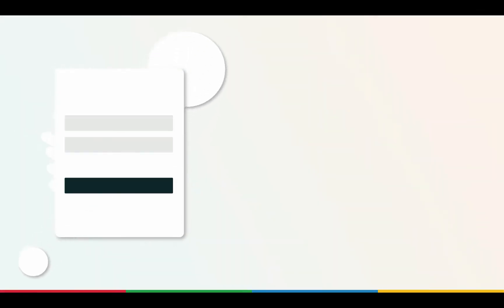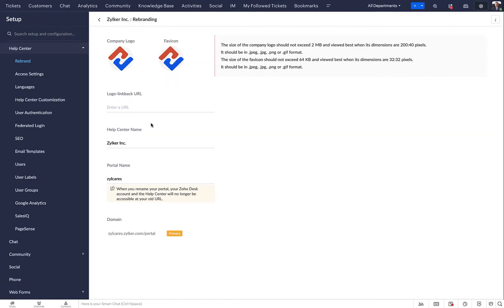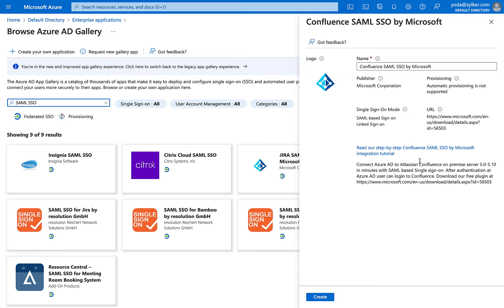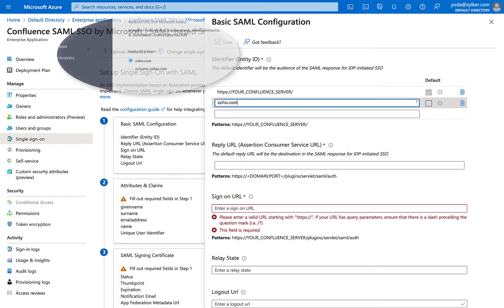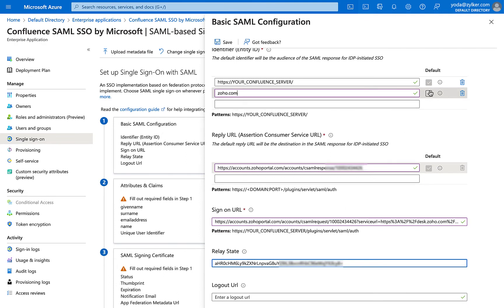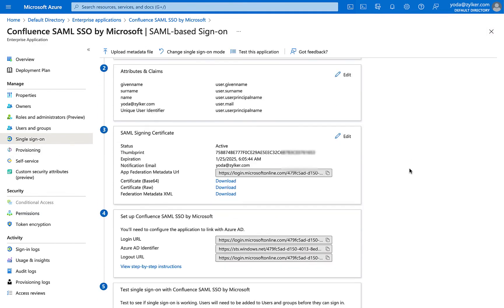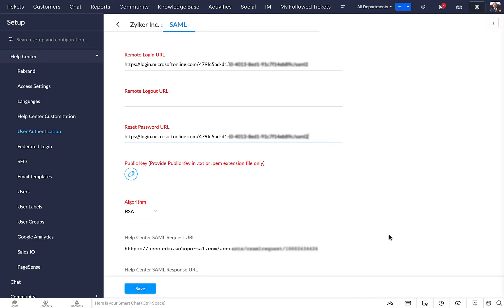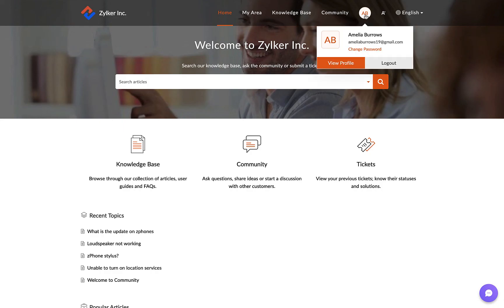How to configure SAML single sign-on for your help center with Microsoft Azure AD | Zoho Desk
This video will help you set up SAML single sign-on for your help center with Microsoft Azure AD. Here Zoho Desk is the service provider and 'Microsoft Azure AD' is the identity provider.